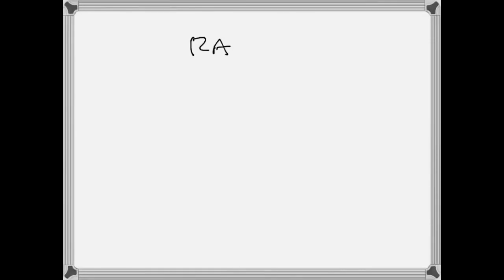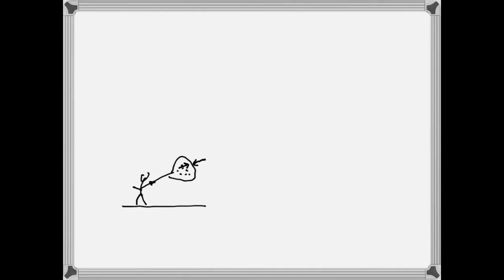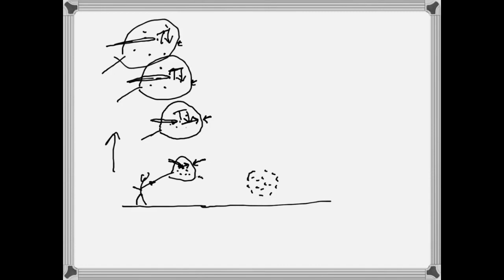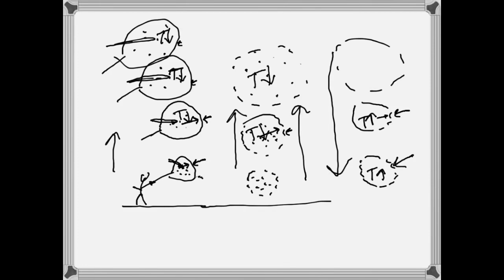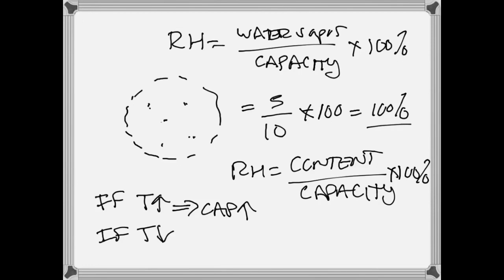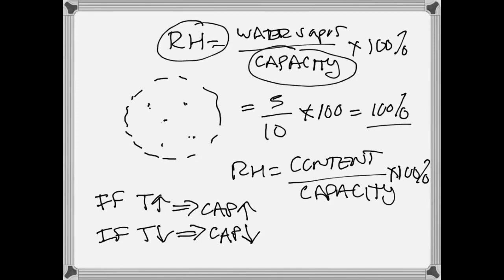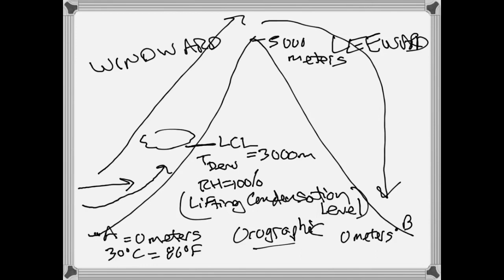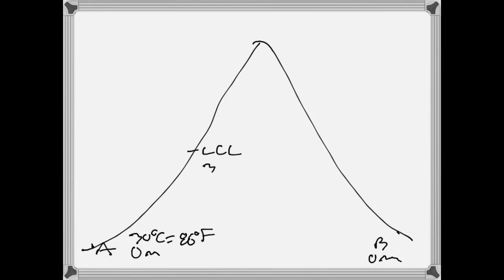Rainshadow Effect, Adiabatic Process, and Relative Humidity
Watch this enlightening video to learn what a rainshadow effect is and why it occurs.